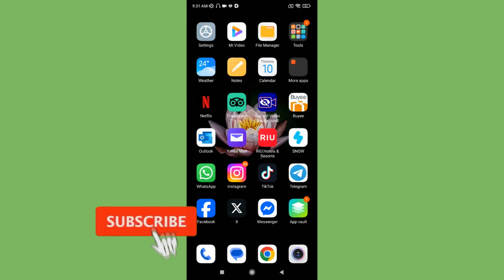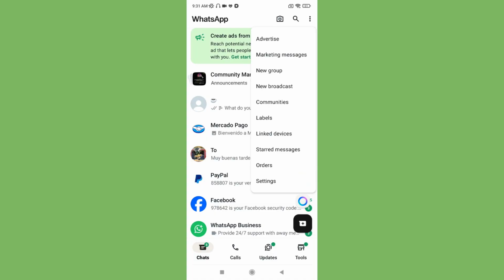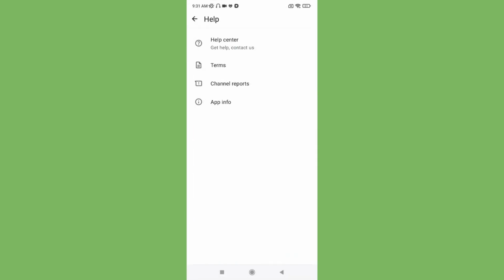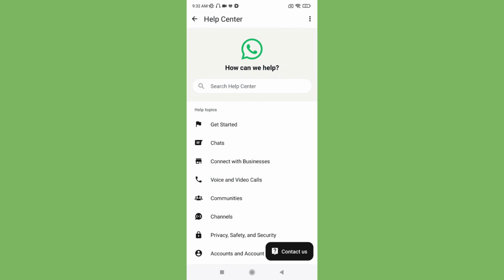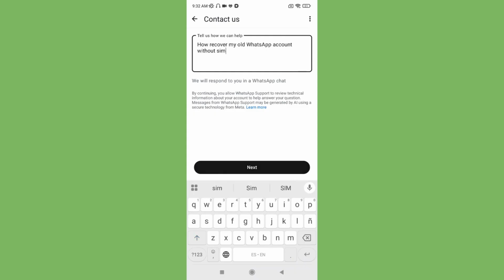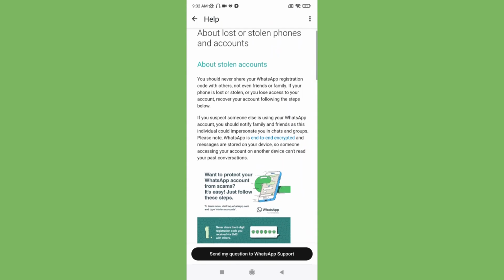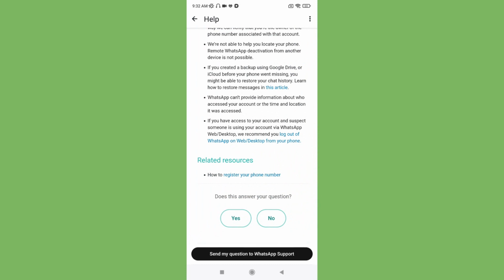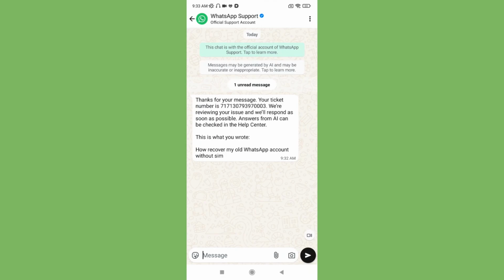How To Recover Old WhatsApp Account Without Sim (2025) Easy Tutorial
In this video I'll show you How To Recover Old WhatsApp Account Without Sim (2025) Easy Tutorial . Thw method is very simple and clearly described in the video. Follow all of the steps and succesfully solve your problem!